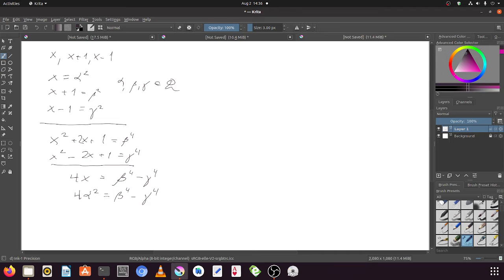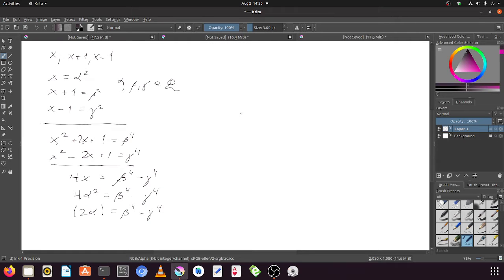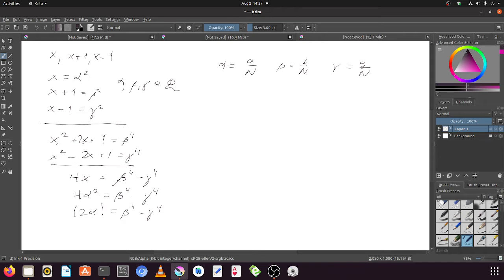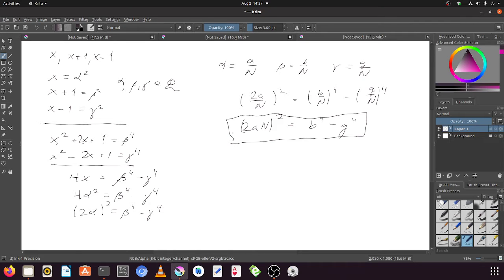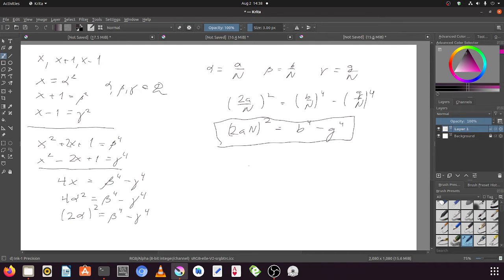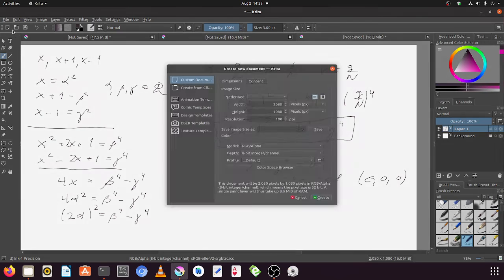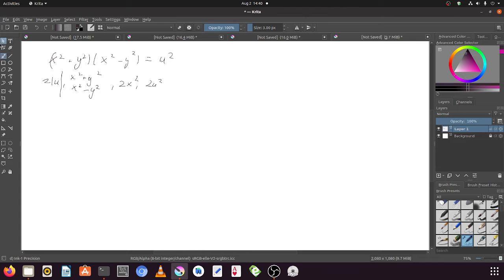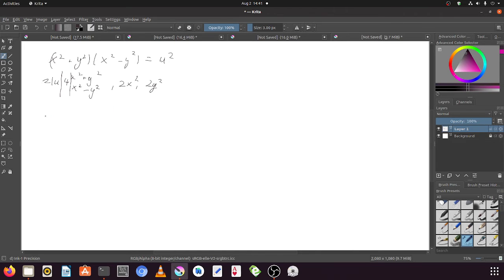problem1 1 3c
Still confused...

I am not embarrassed that I was unable to discover such a proof on the spot.